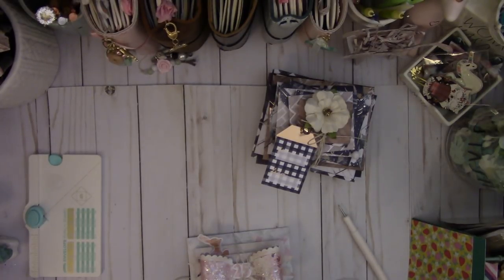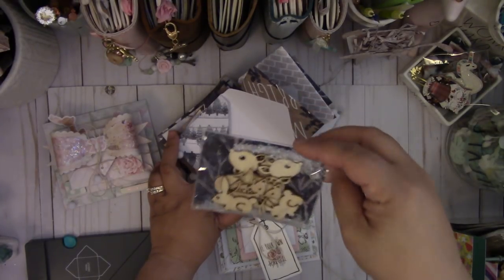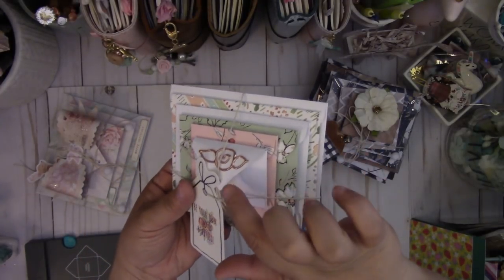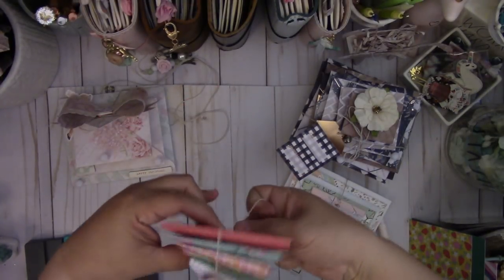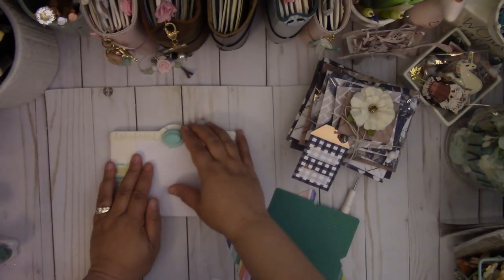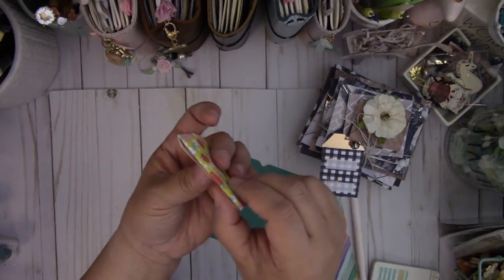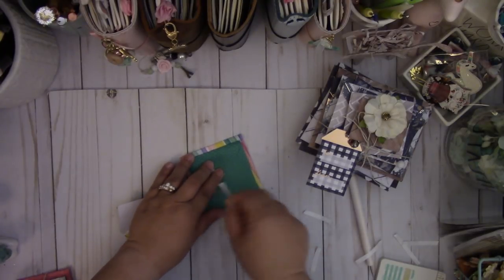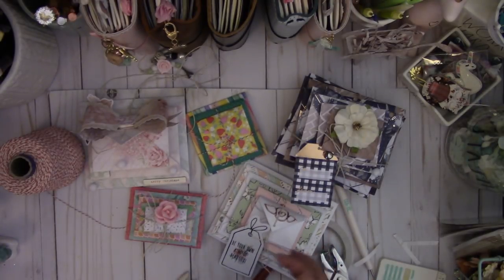12 Days of Christmas ~ Stacked Envelope Flip Book/Tutorial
Hi Everyone!

I was inspired by the 12 Days of Christmas and wanted to create a fun way to gift embellishments. Have fun creating!

12 Days of Christmas Tree~
(WRMK Envelope Punch Board) Create two of each envelope sizes.
Spellbinders Match Box Die~ S5-326
Recollections A Winter's Night 12 x 12 Hot Buy Paper Pad

Paper Size ~ Score
8 1/8" x 8 1/8" ~ 3 3/4" (Bottom Envelope)
7 1/2" x 7 1/2" ~ 3 3/8"
6 3/4" x 6 3/4" ~ 3"
6" x 6" ~ 2 5/8"
5" x 5" ~ 2 3/8"
3 3/4" x 3 3/4" ~ 2 1/8" (Top Envelope)

Stay Colorful Mini Stacked Envelope Flip Book ~
(WRMK Mini Envelope Punch Board)

Paper Size ~ Score
5 1/2" x 5 1/2" ~ 3 1/8"
4 7/8" x 4 7/8"  ~ 2 3/4"
4 1/8" x 4 1/8" ~ 2 3/8"
3 1/2" x 3 1/2" ~ 2 1/8"
2 7/8" x 2 7/8" ~ 1 3/4"

Tutorial Sample ~
5 1/2" x 5 1/2" ~ 2 3/4"
4 7/8" x 4 7/8" ~ 2 1/2"
4 1/8" x 4 1/8" ~ 2"